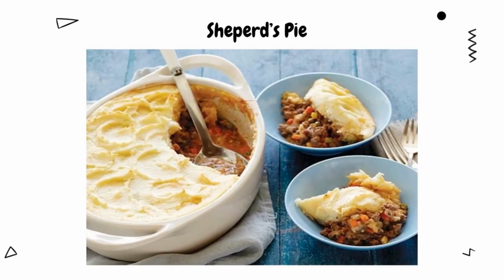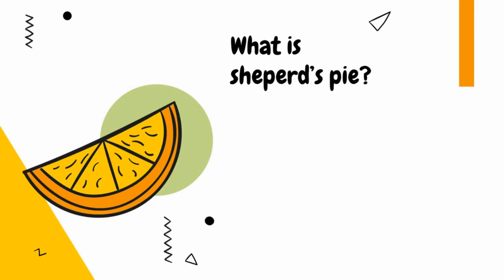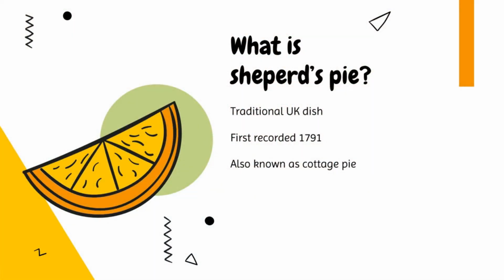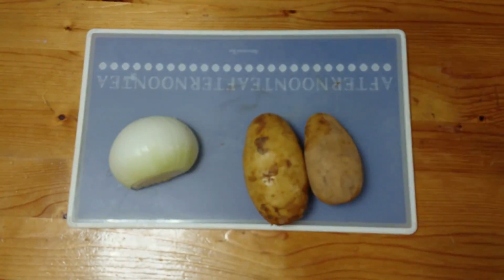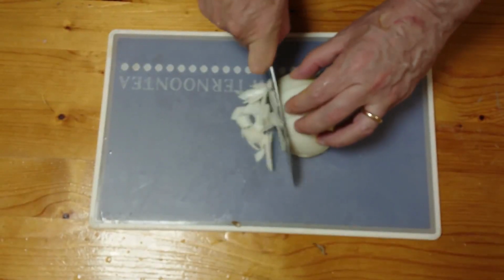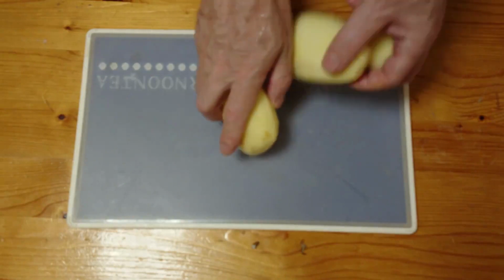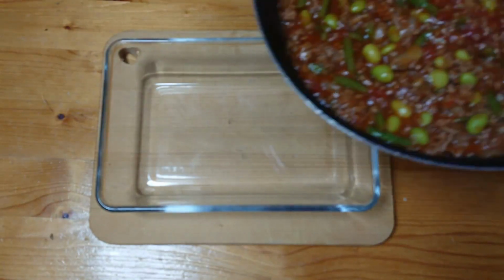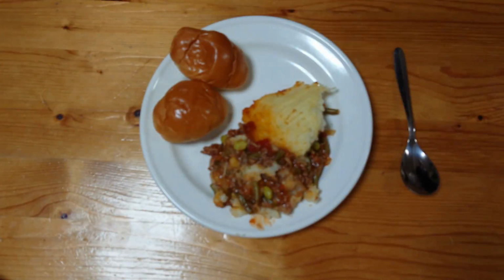Shepherds pie demonstration presentation